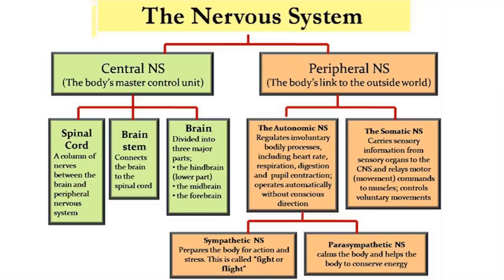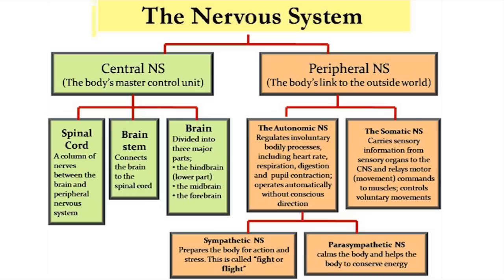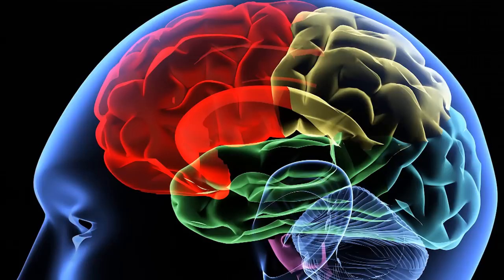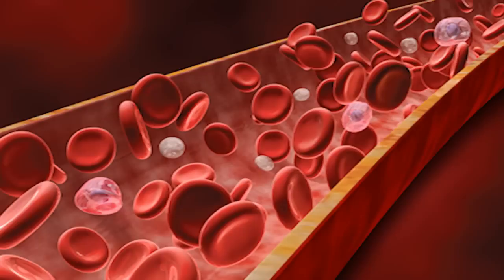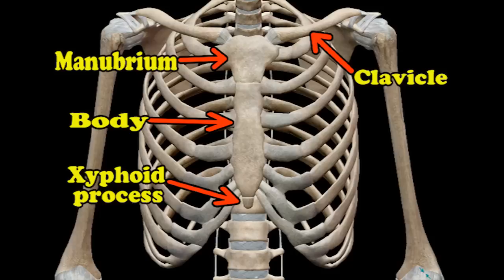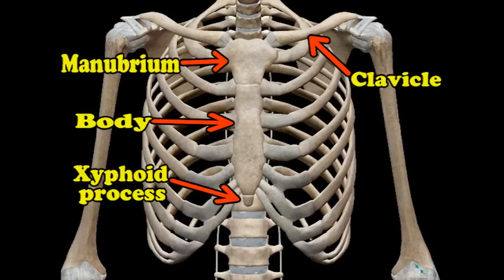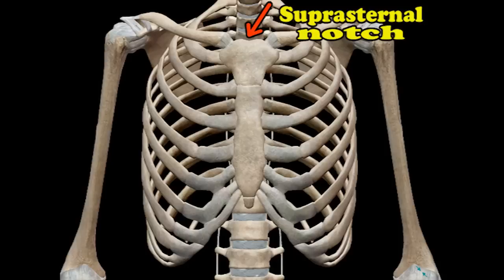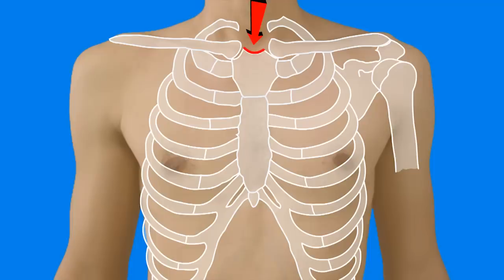Tap Here 2 Times to Instantly Energize Your Brain and Body - Dr. Mandell, DC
Millions of people depend on different kinds of stimulants to keep themselves awake.  Energy drinks, caffeine, drugs, and sugar all have serious side-effects if used excessively.   If you have experienced great success, please share in the comments below.  Blessings...Doc Alan